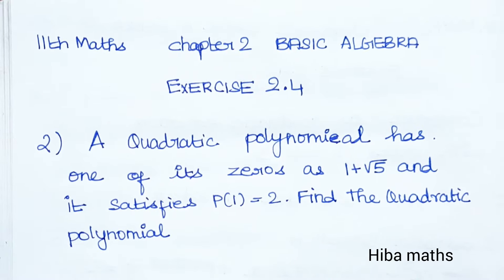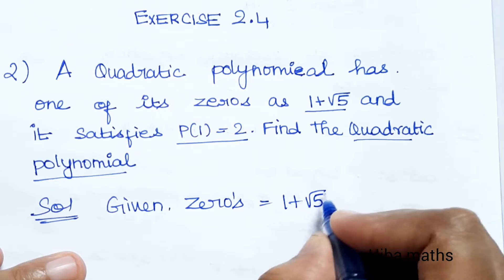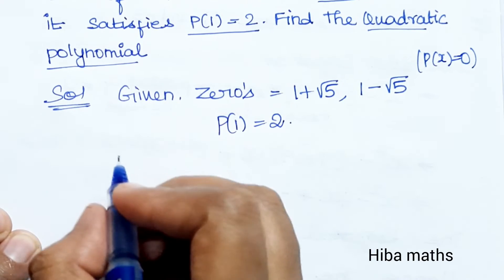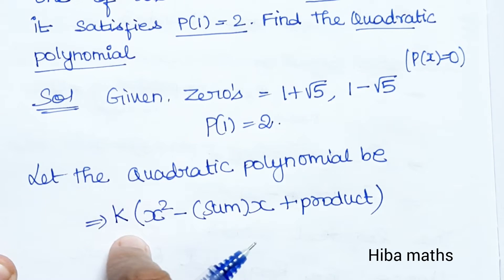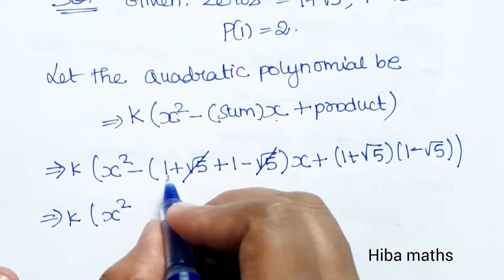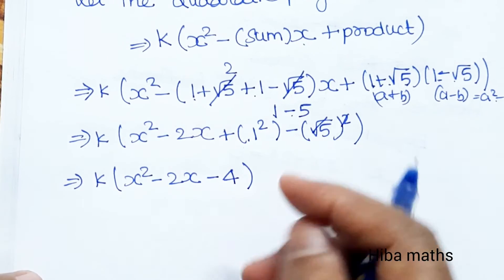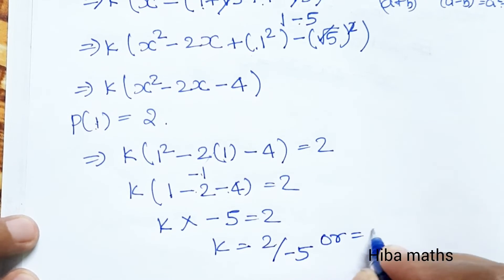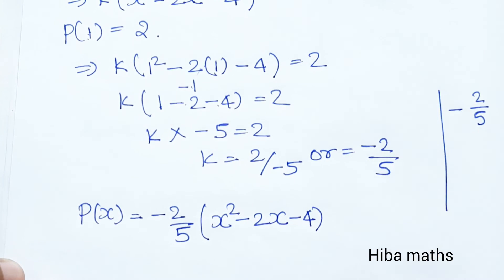11th maths chapter 2 exercise 2.4 question 2 TN syllabus hiba maths